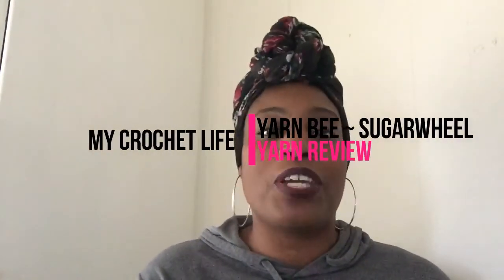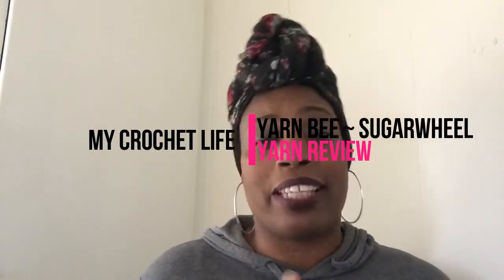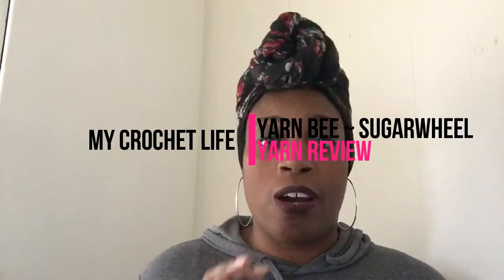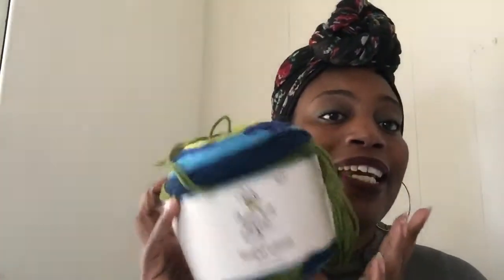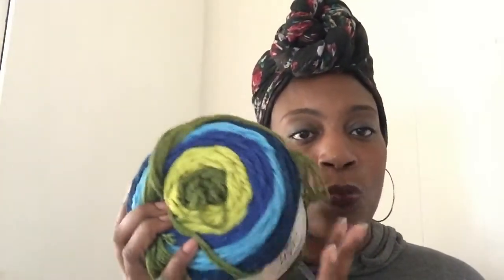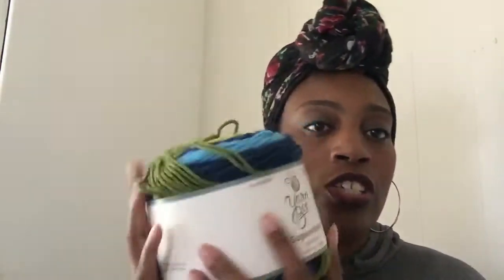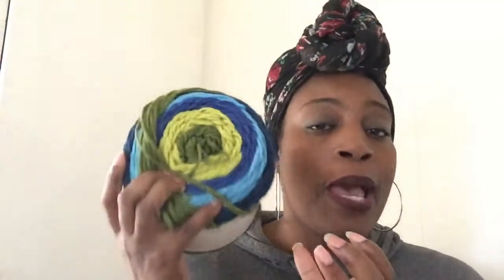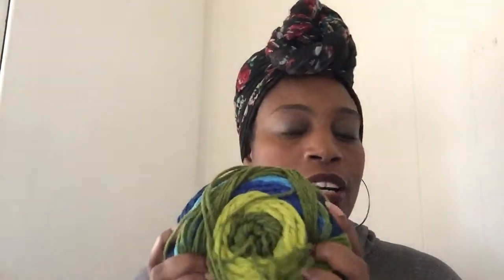Yarn Bee Sugarwheel Yarn Review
A review of the yarn Sugarwheel by Yarn Bee exclusive at Hobby Lobby.

The lovey pattern is by Café Mocha Creations you can find it on Ravelry

Instagram.com/mycrochet_life
Instagram.com/myprettybrowndoll